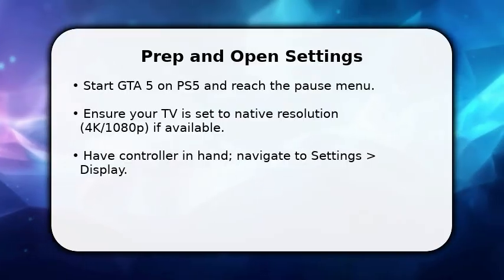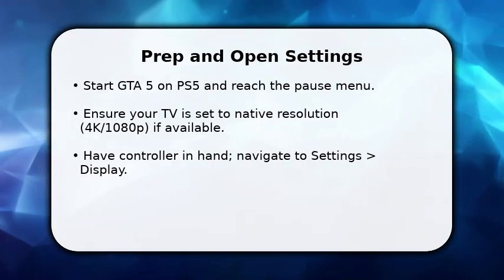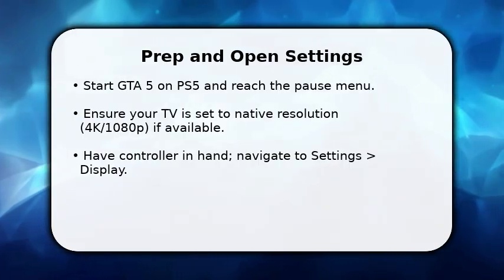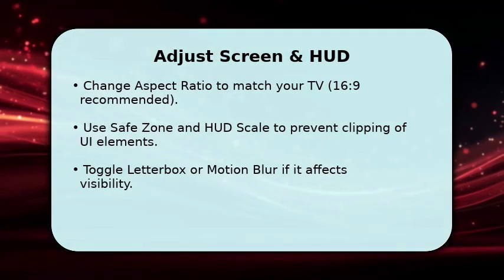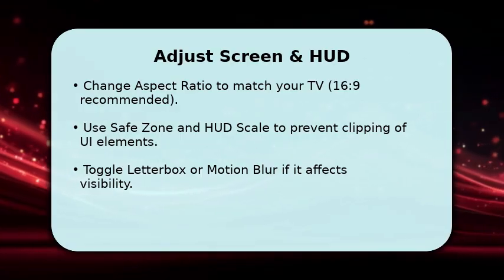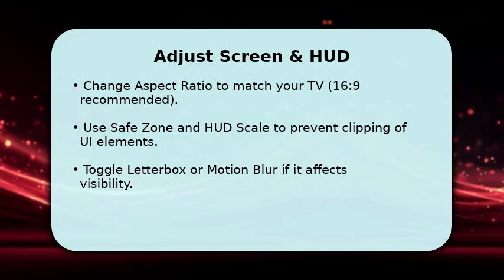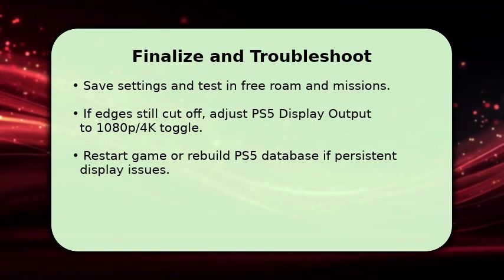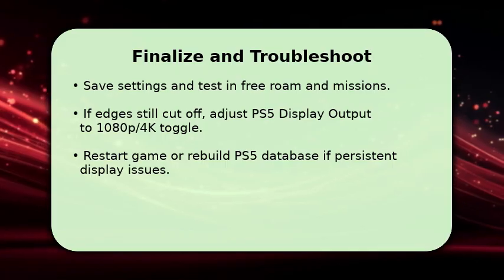How to Adjust Screen Size on Gta 5 Ps5 - Step by Step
Discover the ultimate guide to adjusting your screen size in Grand Theft Auto V on PS5. This step-by-step tutorial will walk you through calibrating resolution, aspect ratio settings, and more for an immersive gaming experience.